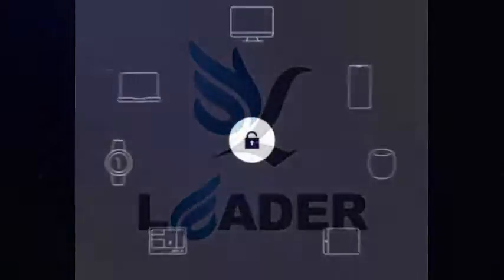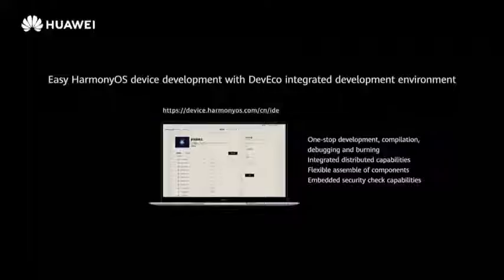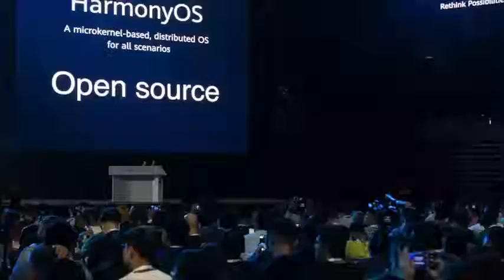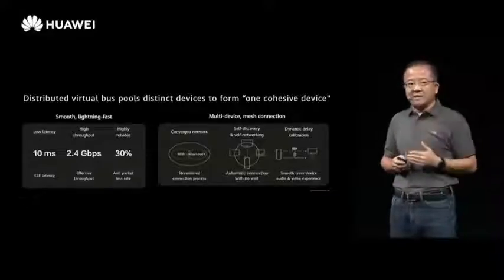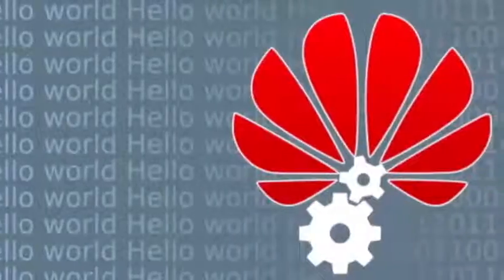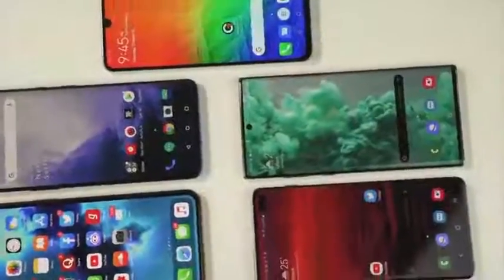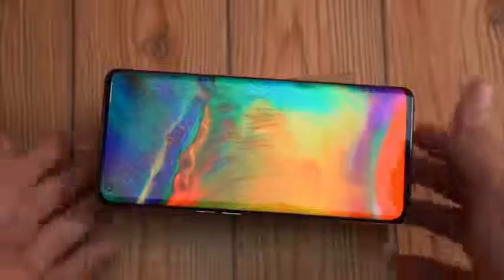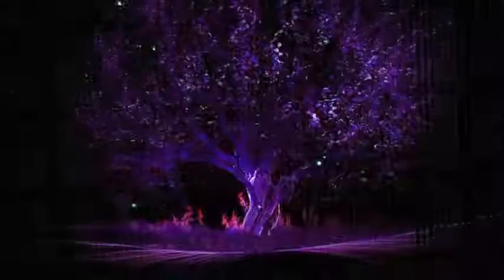Saznajte više o Harmony OS 2.0